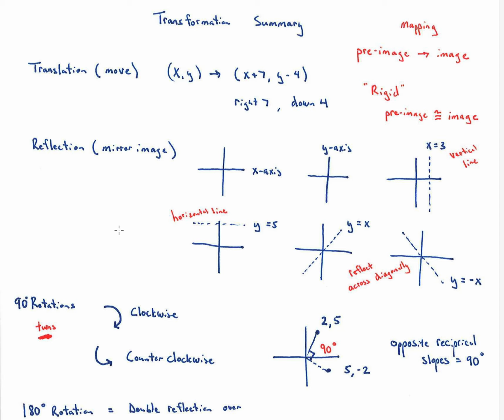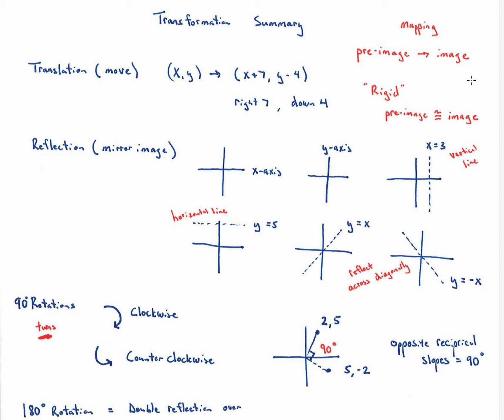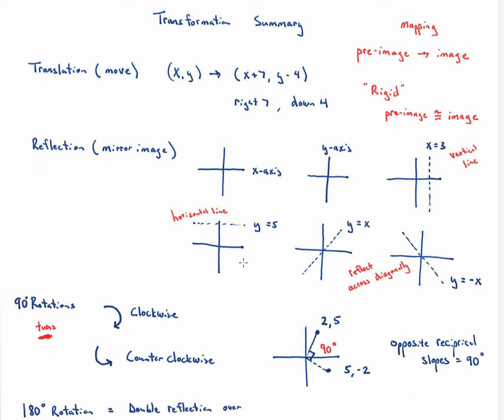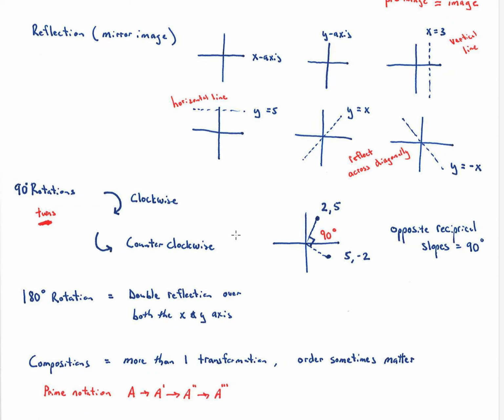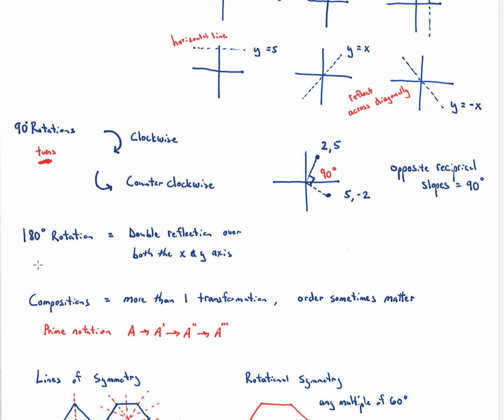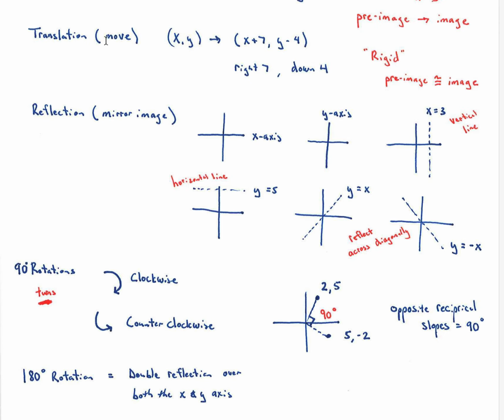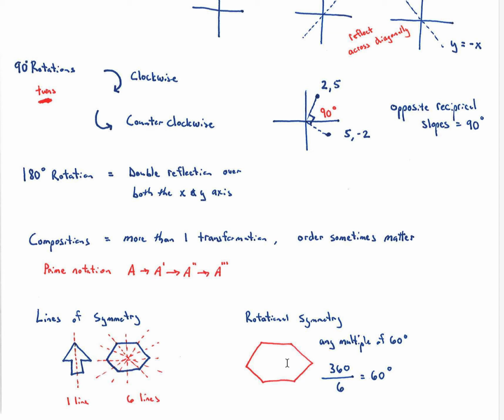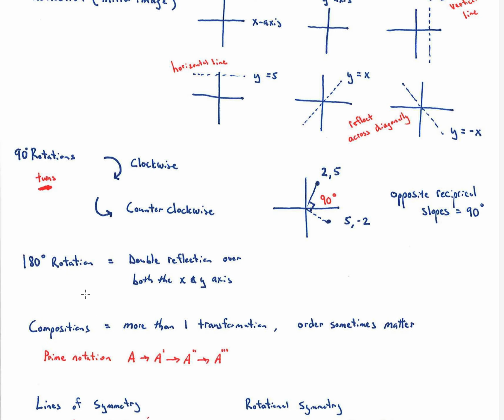Video Transformation Summary